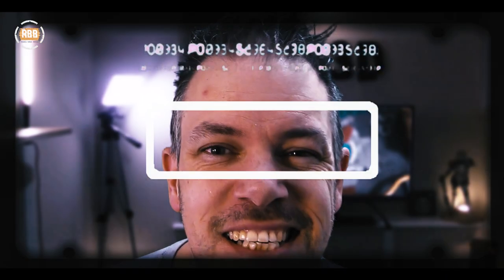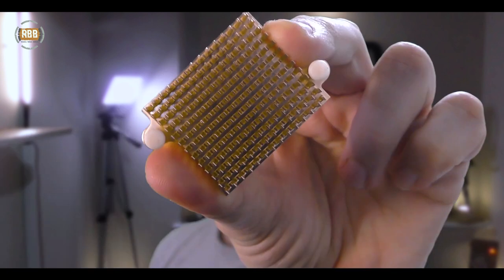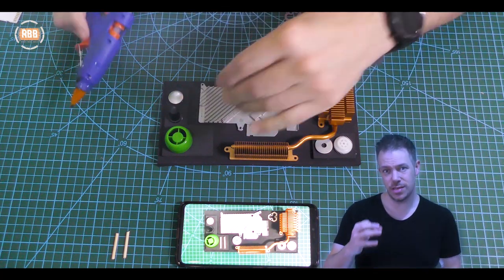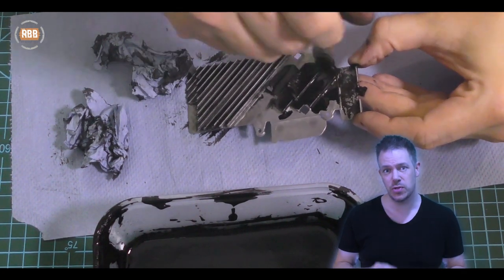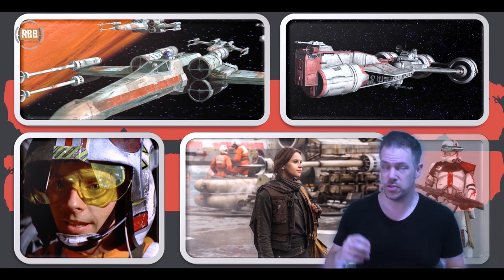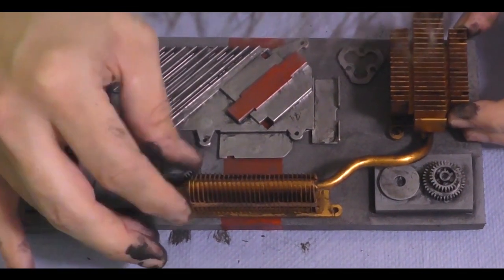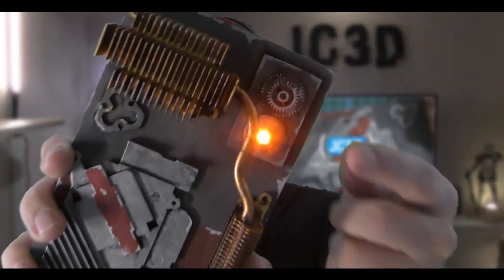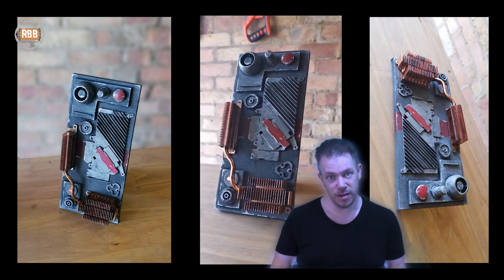Star Wars Room Build | Door Control DIY Prop | Greeblies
Make a Star Wars Door Control Pad

Episode 1 in a series of regular episodes from The Rebel Base Build!

We're building a room-scale Star Wars Rebel Base!  We will be building and merging different set pieces with themes from all over the Star Wars universe including a Millenium Falcon style seating area, Lightsaber workbench, home cinema droid projector, and a whole load of Star Wars prop builds for your greebly pleasure...

This week we build our first prop for the room, a nice and simple Star Warsy door control/datapad built almost entirely from greebles sourced in my home.  I also share part of my virtual plans for the project, watch through to the end for a sneak-peek at next week's Gonk Droid build

Build videos, tutorials, greeblies, and more!  Follow to see it take shape!